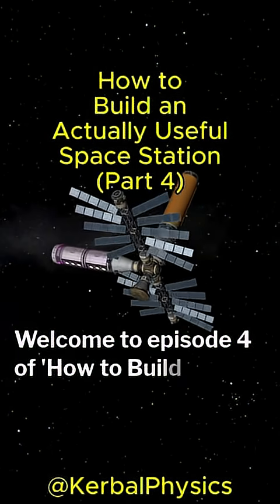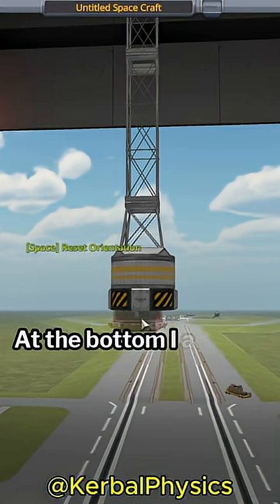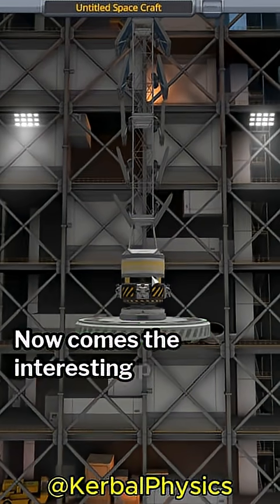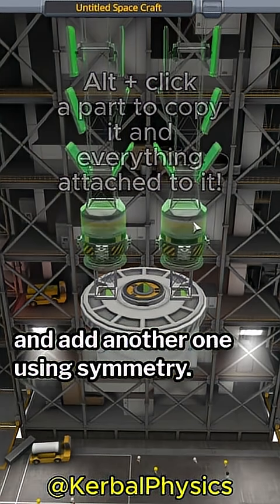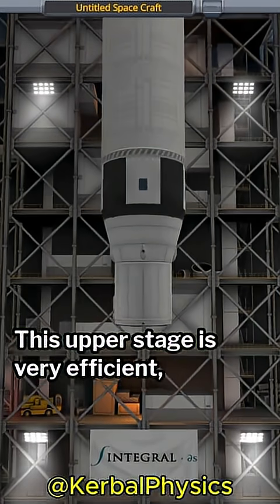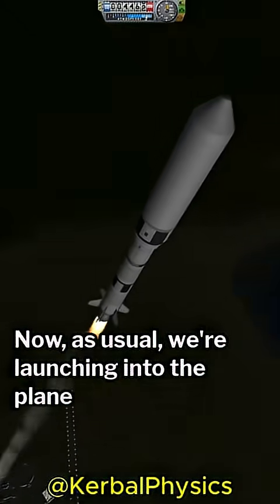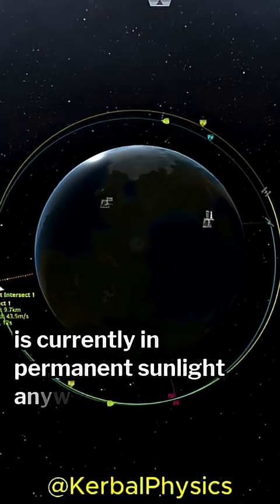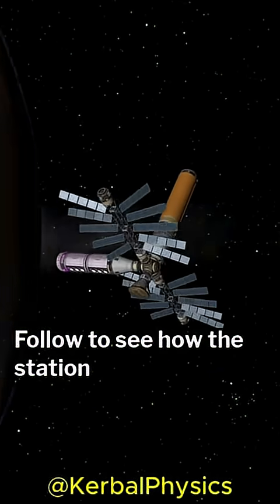How to build an Actually Useful Space Station | Part 4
This is the greatest actually useful space station of All Time.